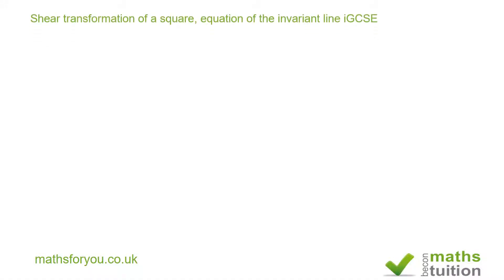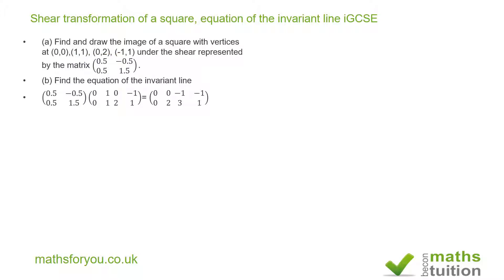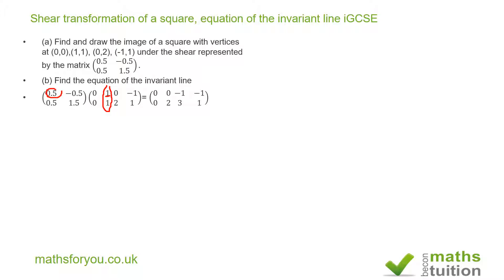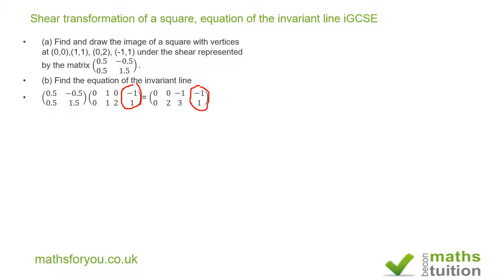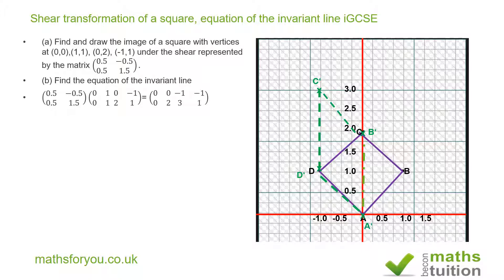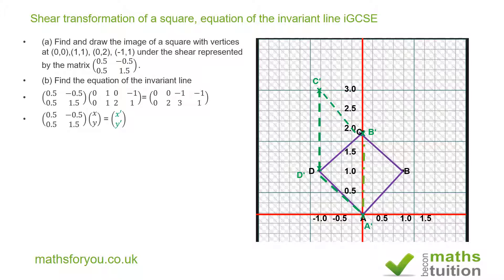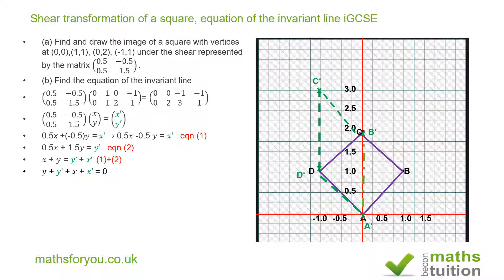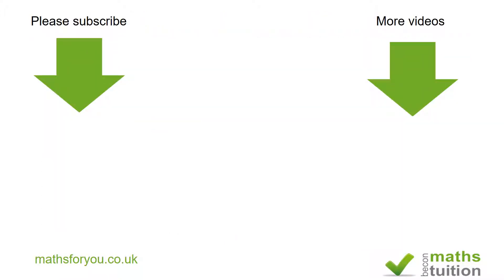Shear transformation of a square, equation of the invariant line iGCSE, AS Level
a) Find and draw the image of a square with vertices at (0,0),(1,1), (0,2), (-1,1) under the shear represented by the matrix
(b) Find the equation of the invariant line